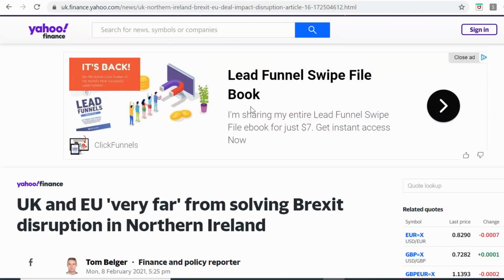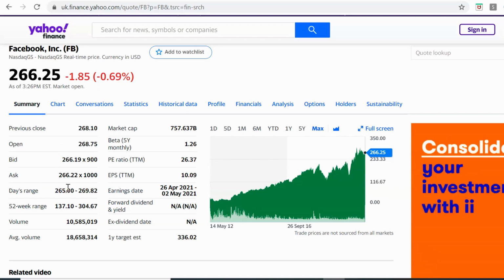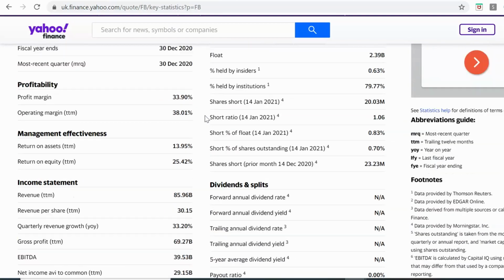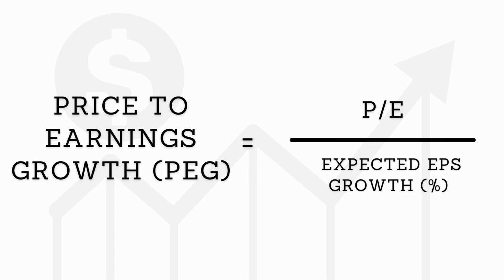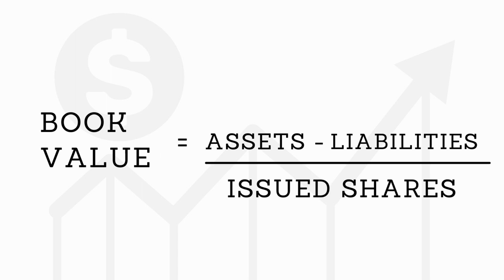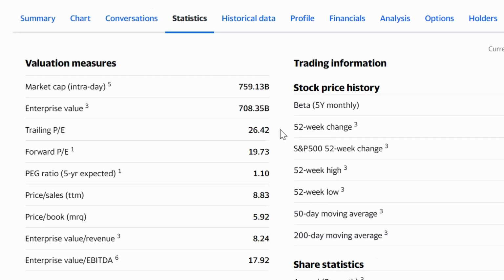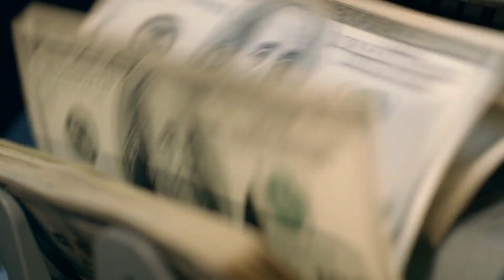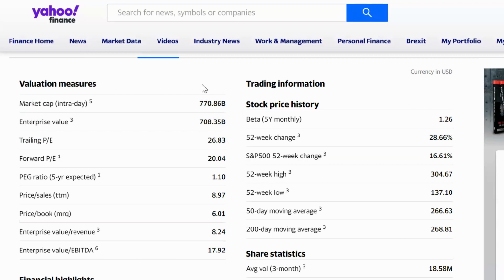How To Value A Stock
Welcome to part 3 of my 12 part comprehensive course for stock market beginners.

This is a progressive series, so if you haven't yet you may like to check out the previous videos in this playlist

So in this video I walk you through the first few pages of stock analysis on Yahoo Finance. I know all of this can look confusing at first glance so my goal here is to explain the important sections to you. So you can know exactly what to look for on your first glance of looking at a new stock to research.

Particularly in this video, I will dive deep into the valuation ratios...

These should be one of the first things you should pay attention to so you know if the stock is of a worthy value to buy before you spend time going deeper into analysis.

I hope I've doe a worthy job here to explain all of this to you. But I know there is a lot to it from a beginners point of view. So if you have any questions or need me to clarify anything, please let me know...

I look forward to chatting with you.

Cheers,

Harry
Money Your Concern